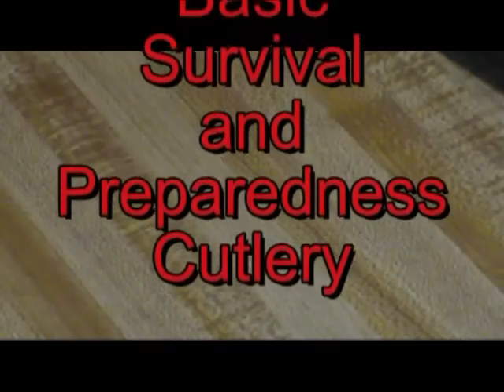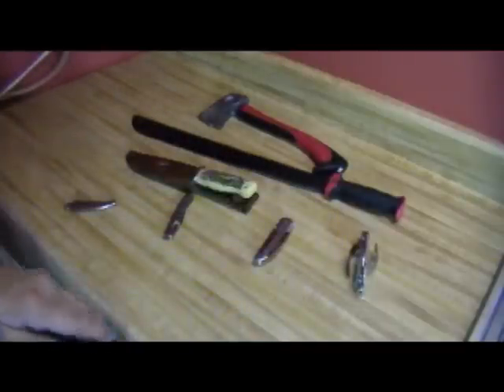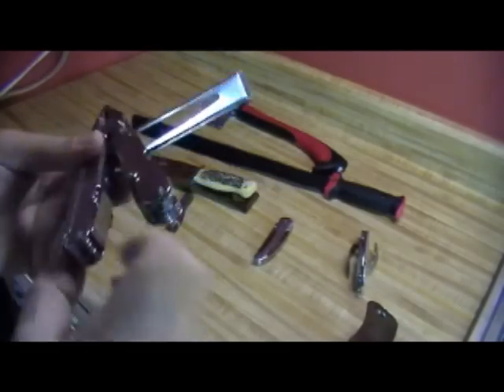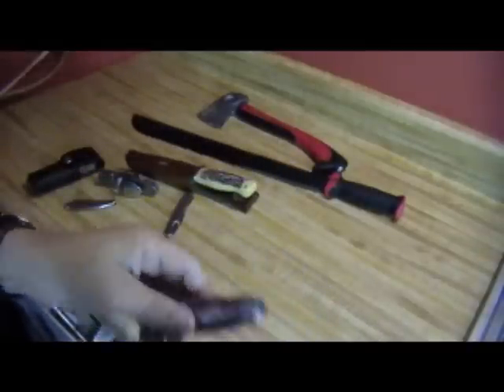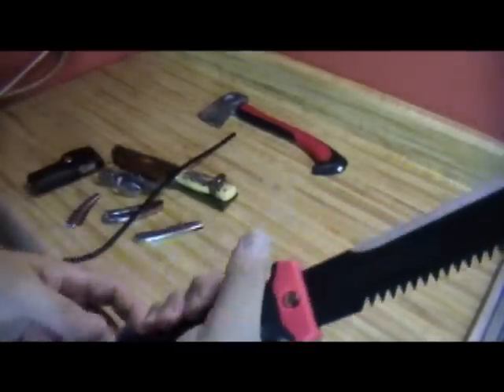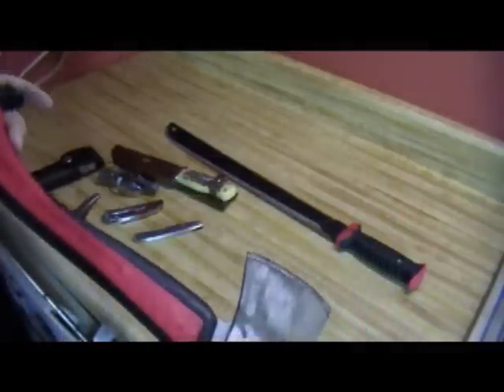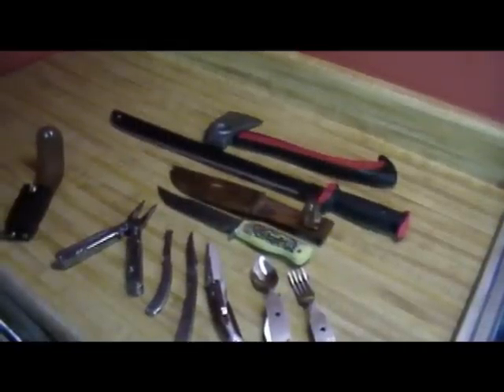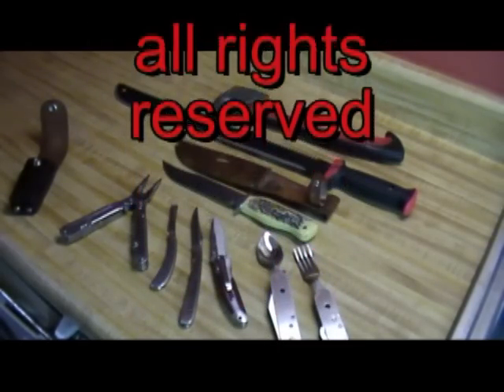Cutlery for Your Bug Out Bag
This collection of blades includes my everyday knives plus what I consider essentials for an evac situation. Some people have a collection of knives that boggles the mind, but you really do not need an extensive selection of cutting and slicing toools if you learn how to properly use this basic collection of tools.